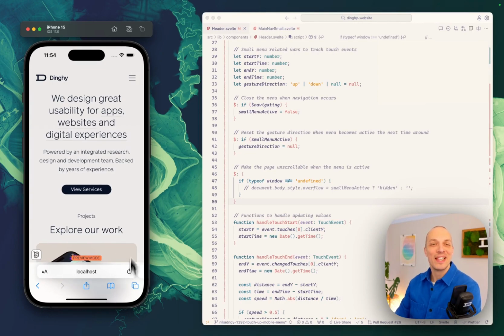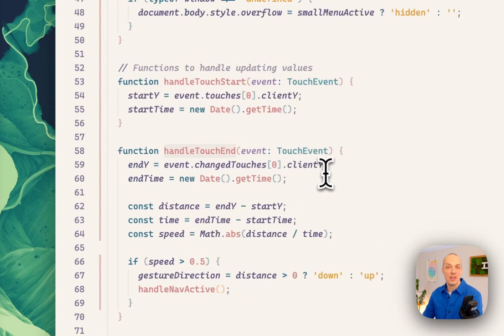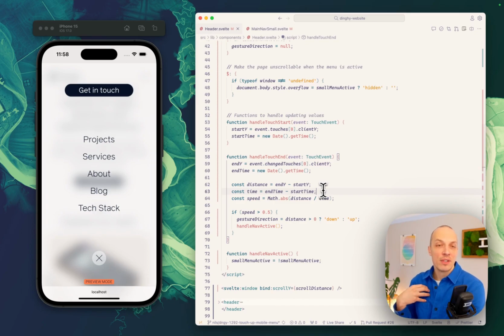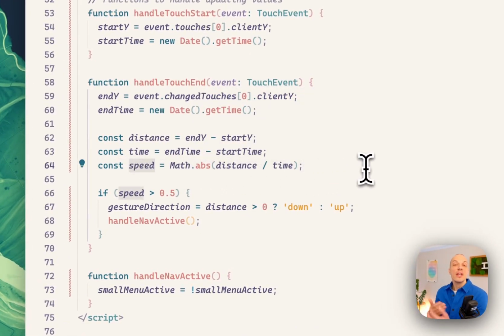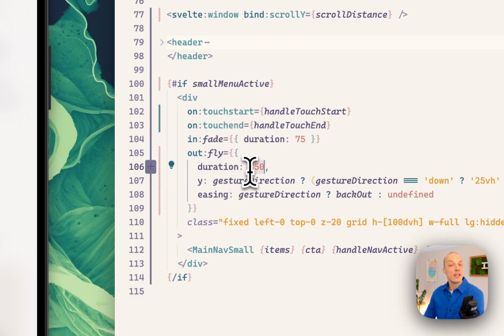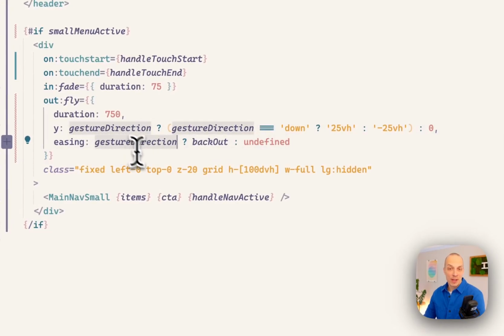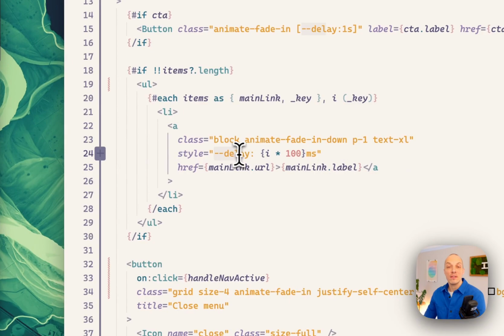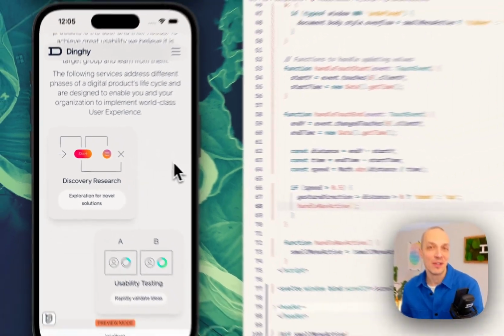New Dinghy Website Part 9 – Mobile Menu Interactions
Welcome back to series on how we're building our new agency's website out in the open! 🤗 In today's episode we work on the mobile menu of the site and show how to setup gestures that make the site feel more like a native app – in surprisingly few lines of code 🧐.